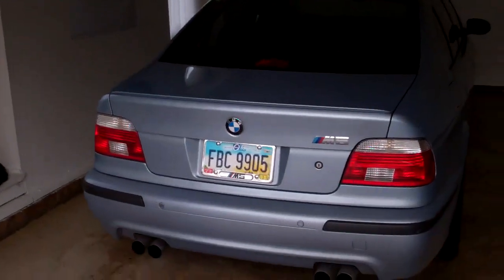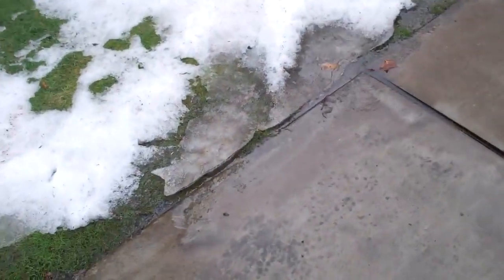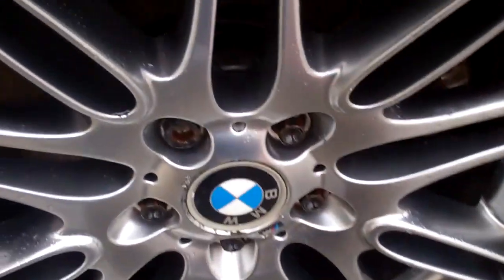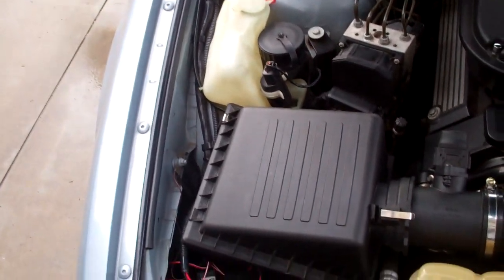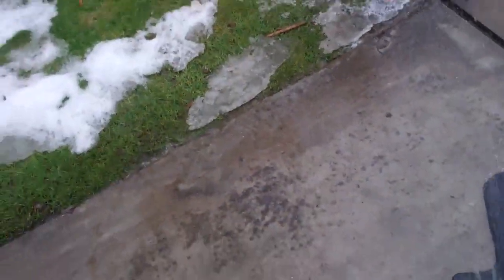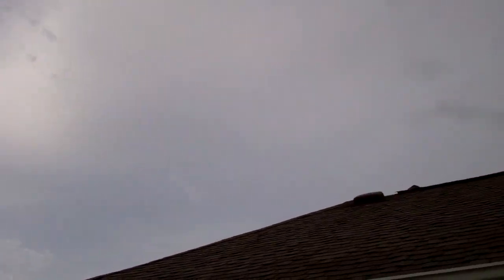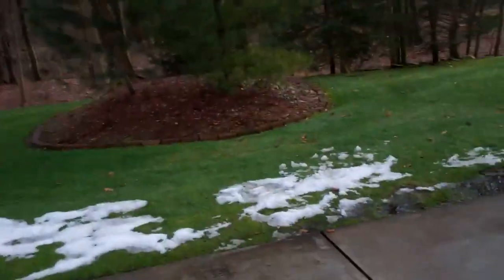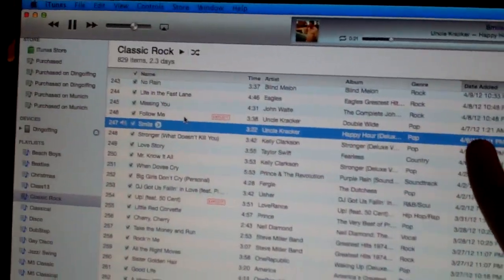OUTSIDE DAY! 1/12/13 - Day 762